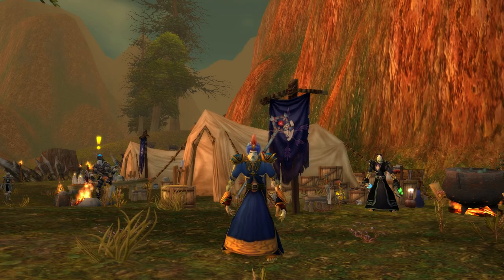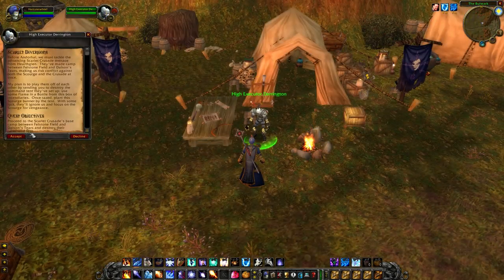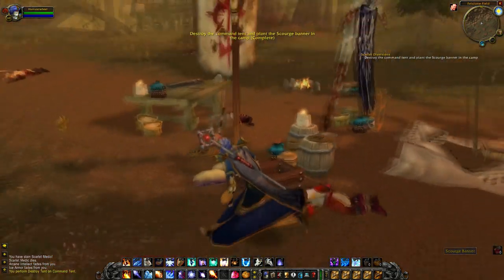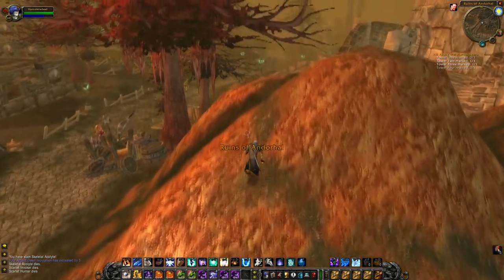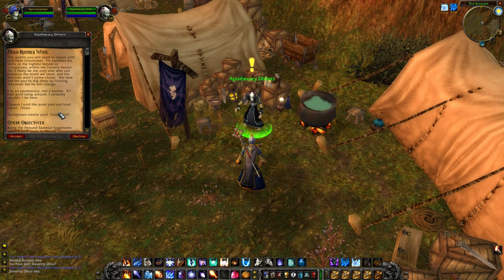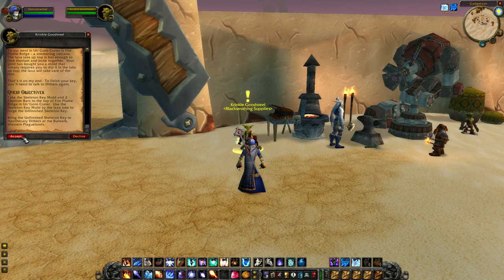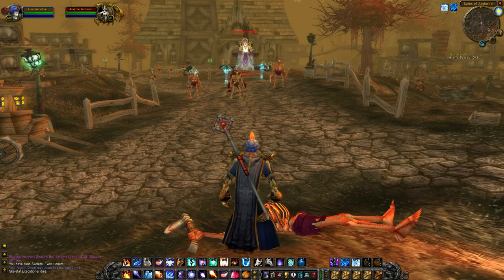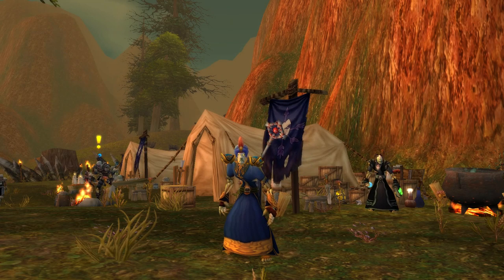Scholomance Quest Guide: Skeleton Key (Horde)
So not long ago I decided what I could get out of Scholomance in terms of gear, and also how to obtain the key in order to get inside Scholomance. I couldn't really find a step by step guide in video format so I decided to make one myself, enjoy!